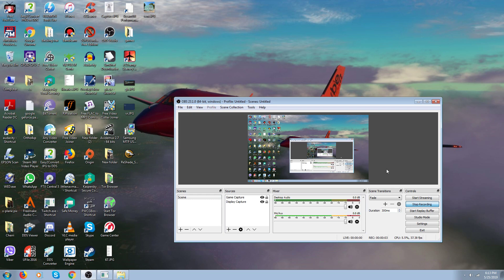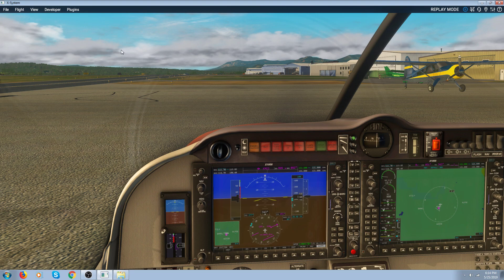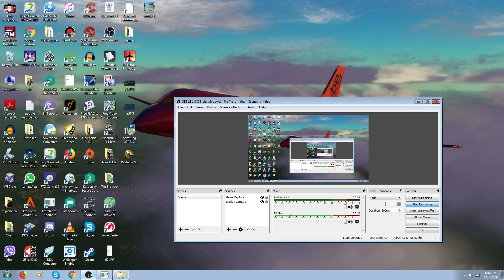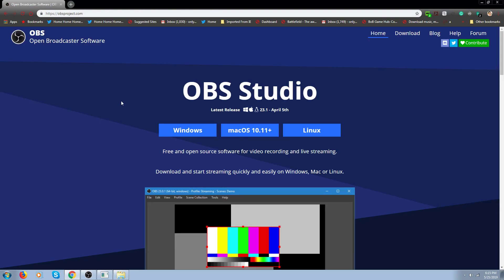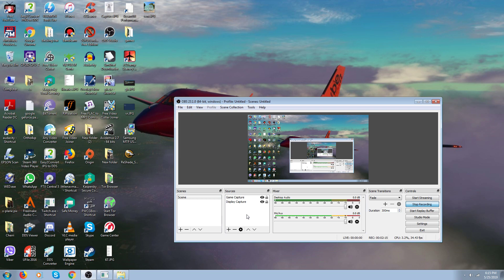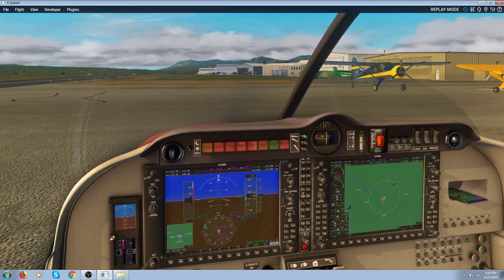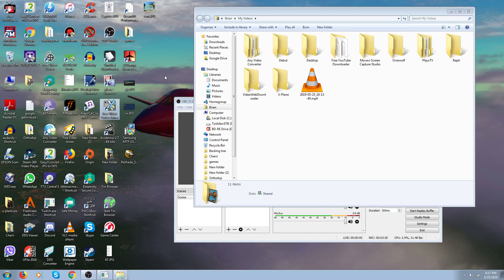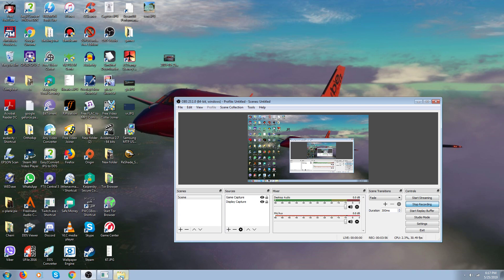How to make Free X Plane recordings for youtube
How to make FREE X-Plane recordings with sound for youtube using the FREE OBS recorder